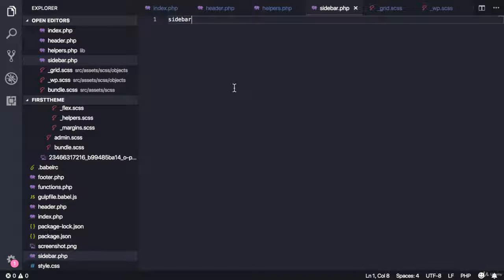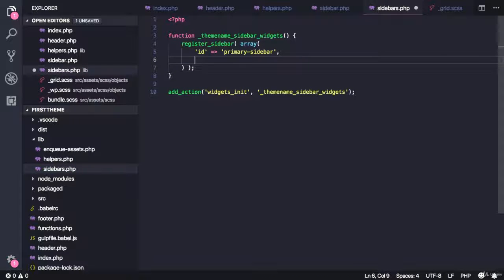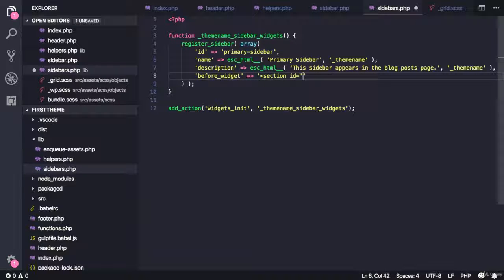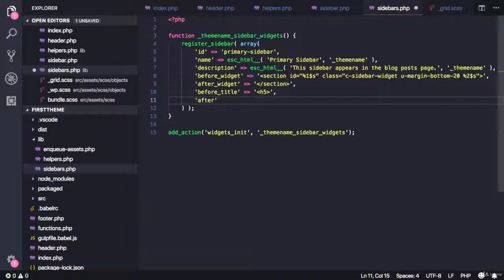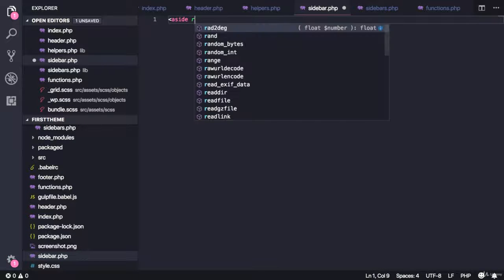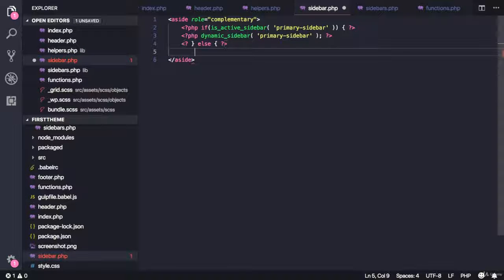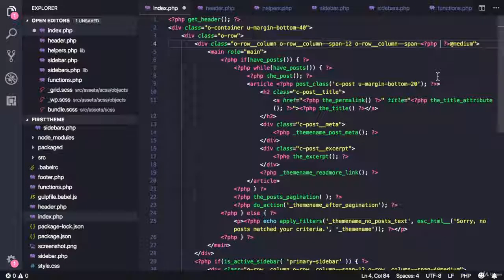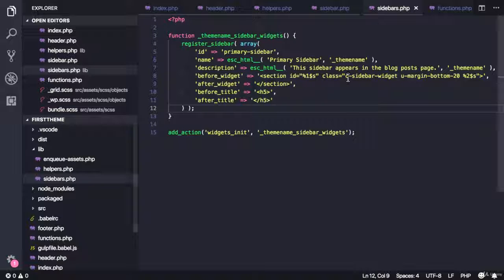5.3 Creating Sidebars For Widgets